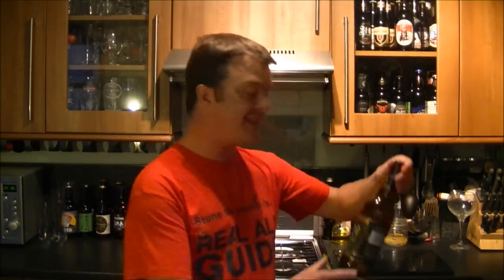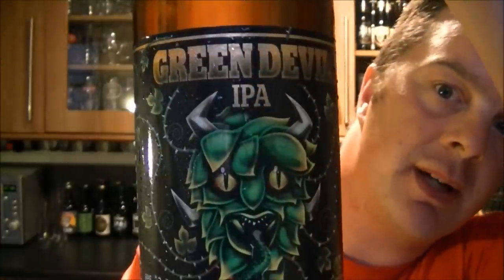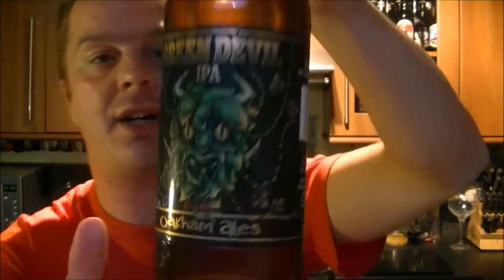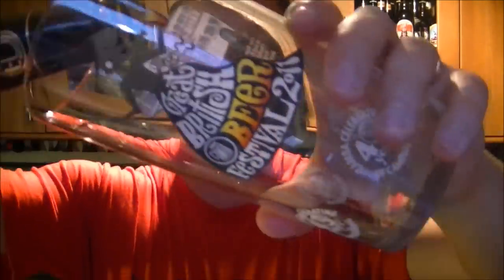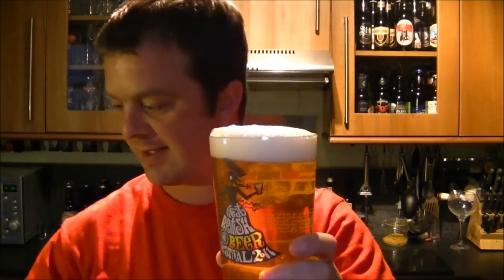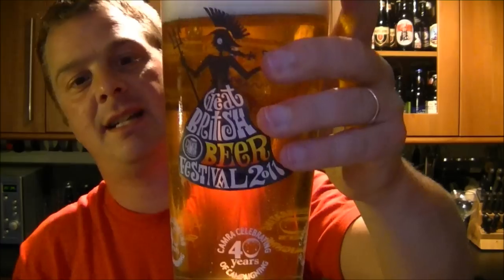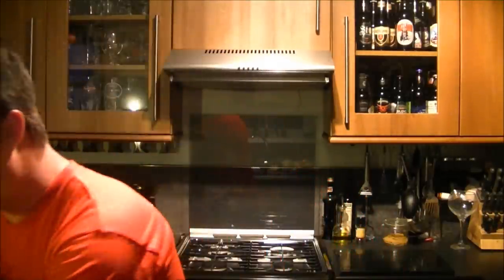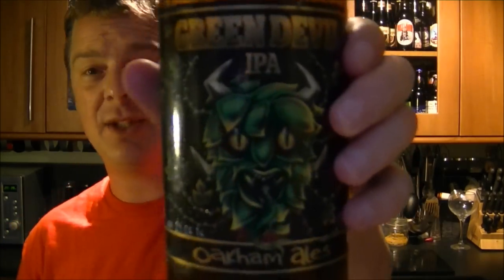Oakham Green Devil IPA By Oakham Ales | Craft Beer Review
Real Ale Craft Beer Reviews Oakham Ales Green Devil IPA By Oakham Ales